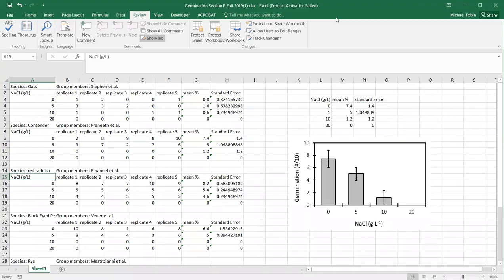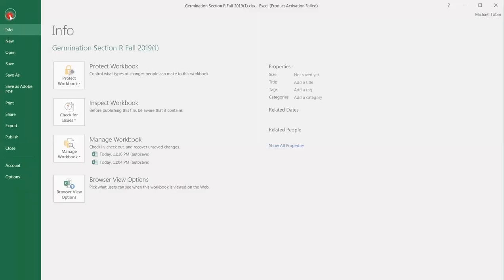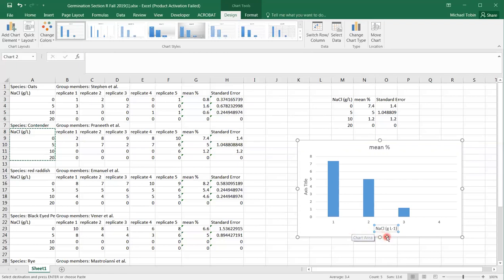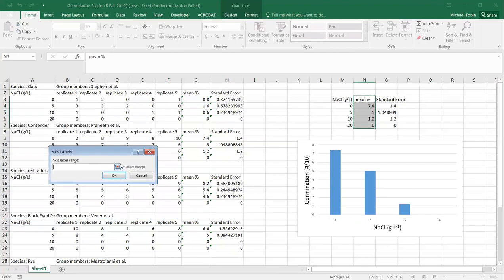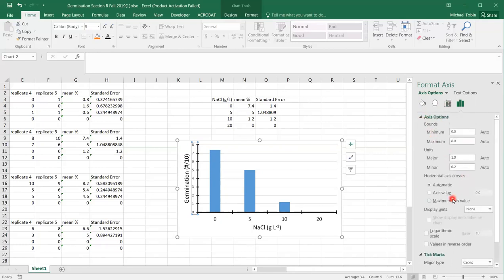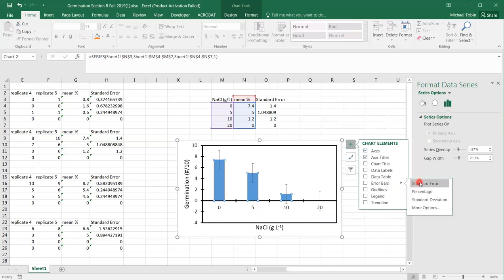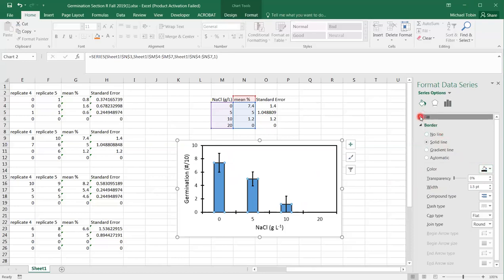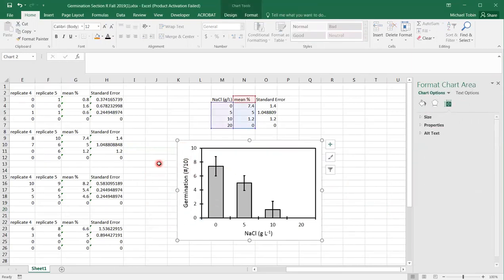Plant Biology Germination Graph Construction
Graph construction in MS Excel for Plant Biology